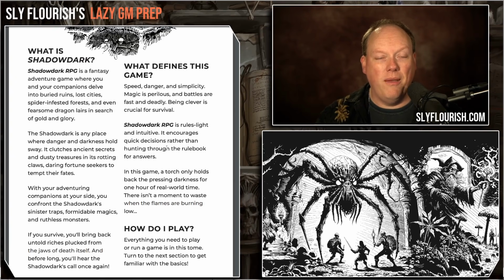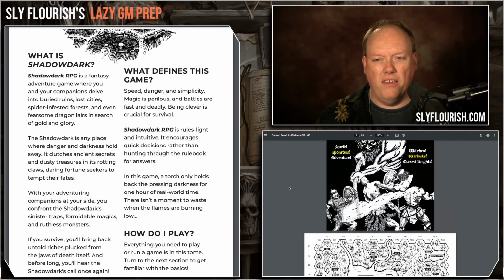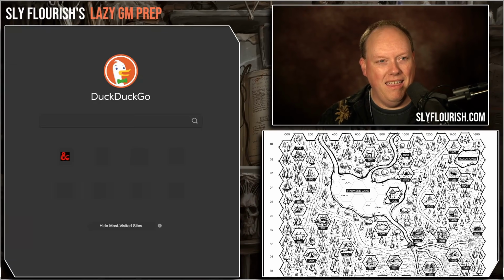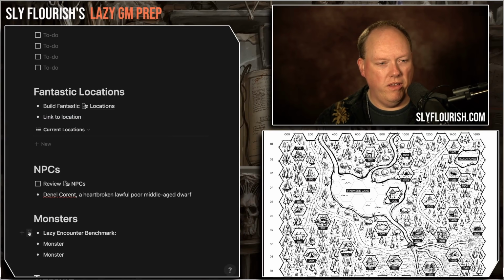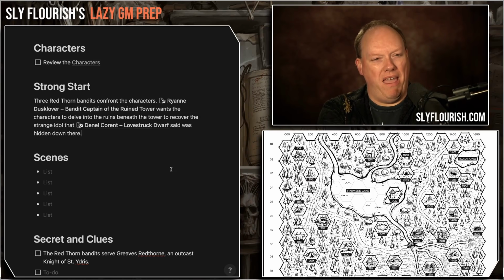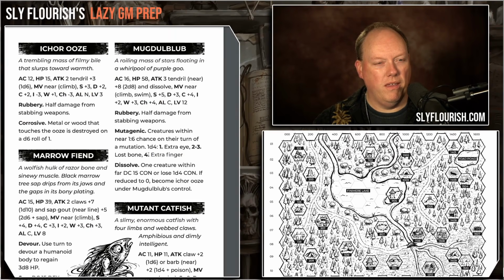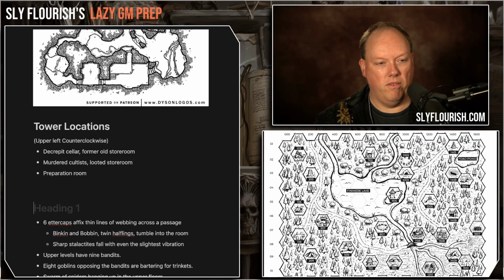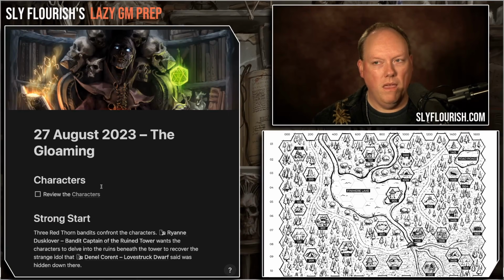The Ruined Tower – Shadowdark Gloaming Session 1 Lazy GM Prep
Mike prepares for his weekly Shadowdark RPG!

Shadowdark RPG Campaign Notebook available to Sly Flourish patrons